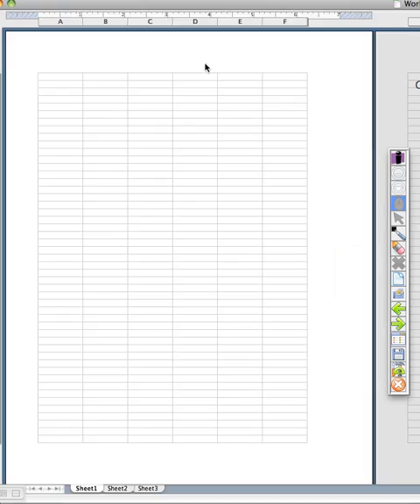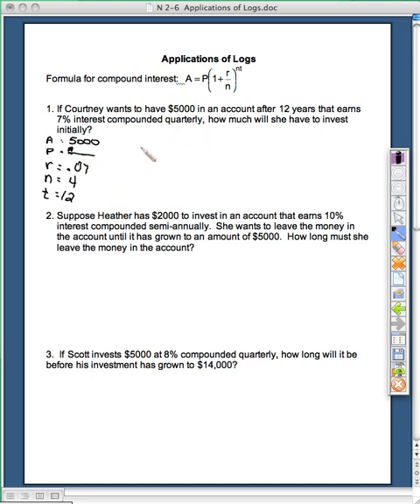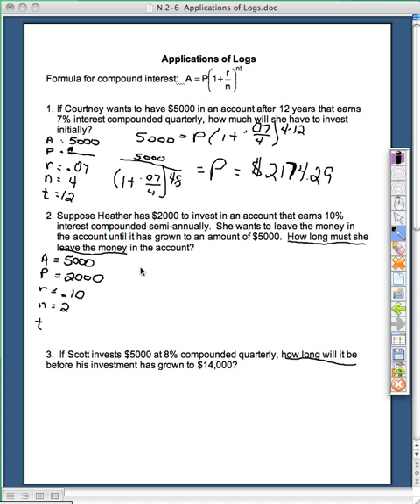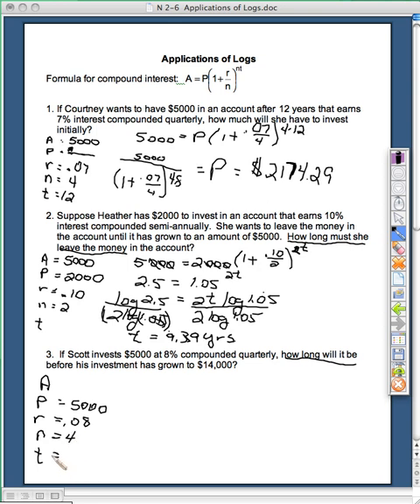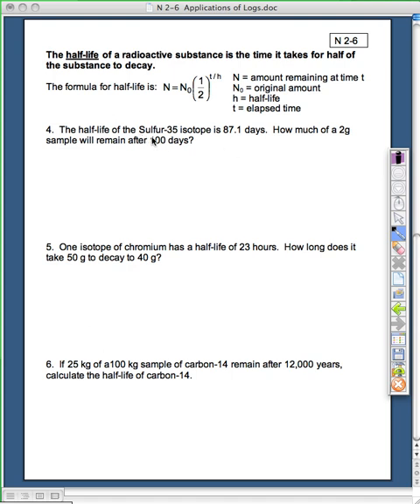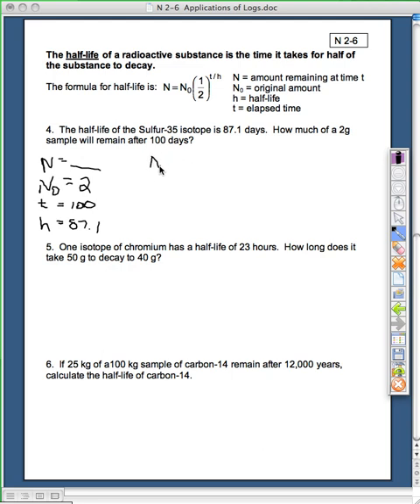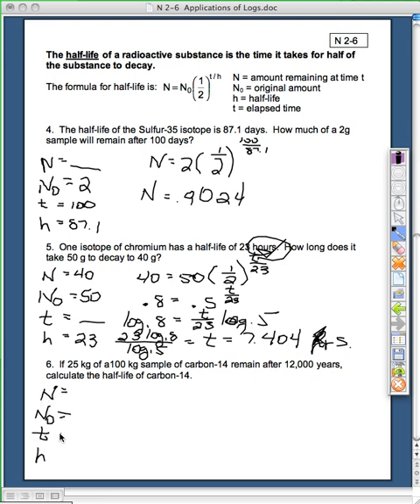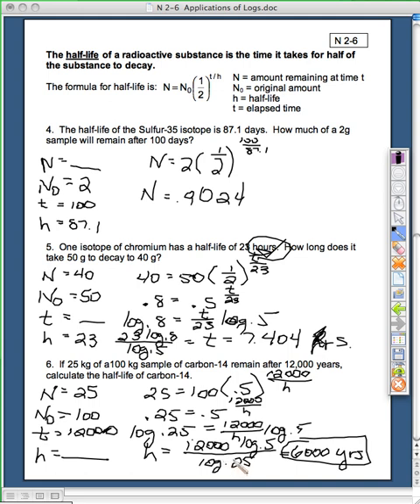Alg 2_2.6.mp4